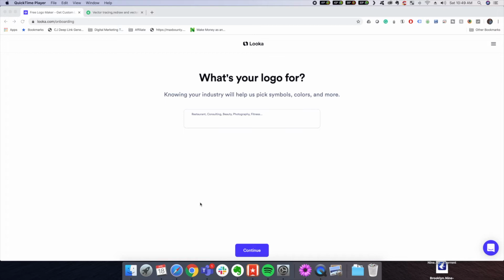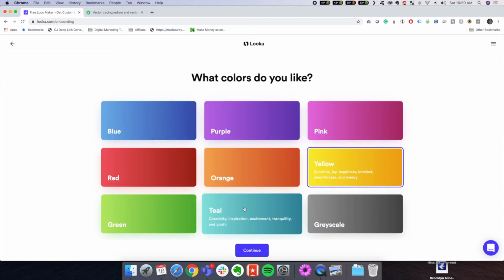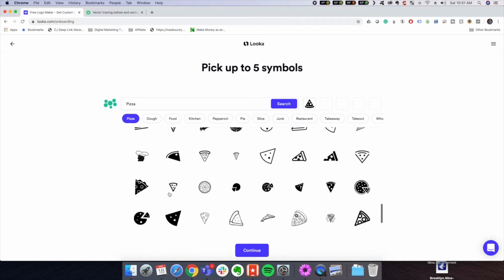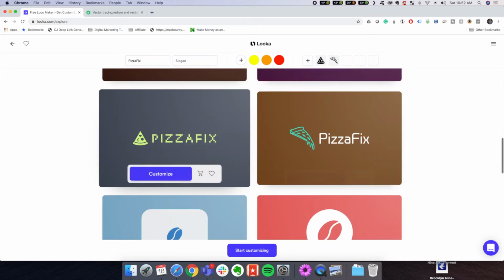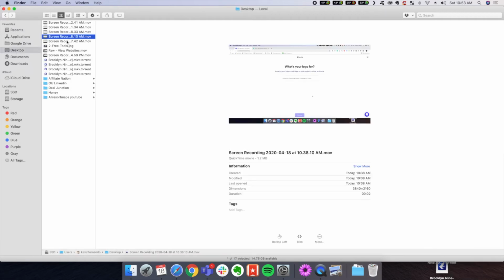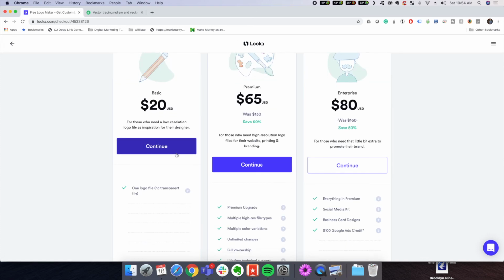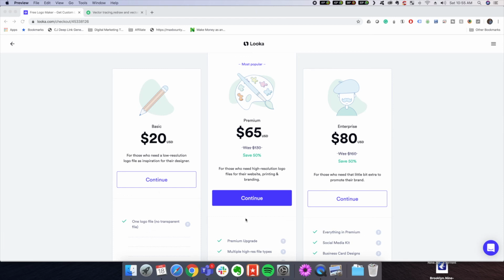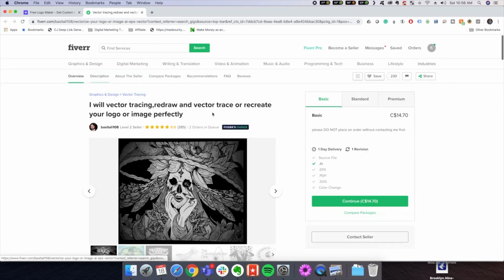How to Create a Custom Logo for Free in Under 5 Minutes 🔥 Step-by-Step Tutorial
Learn how you quickly can create a custom logo for your blog, youtube channel, or business for free.

I'm Kevin, and on this channel, I help entrepreneurs make money online by creating and selling digital products. I’ve been doing this for 12 + years and every week I share my best strategies with you.

While I'm now doing quite well with my business, I was spinning my wheels for years before I finally figured it out through trial and error! I had to learn it all the HARD WAY with many dead-end roads and a few hundred thousand spent.

So my goal is to help you get to where I'm at (or even better!) by showing you how to create an online business that will actually work without wasting tons of time and money on the wrong ideas!

Many of my viewers are trying to build life-changing income streams part-time, without a lot of experience, and without a big budget to get started.

Everything I teach is designed to help you maximize your earnings, do more with less, eliminate unnecessary risks, and see results as soon as possible.